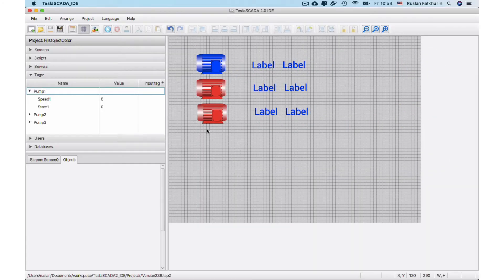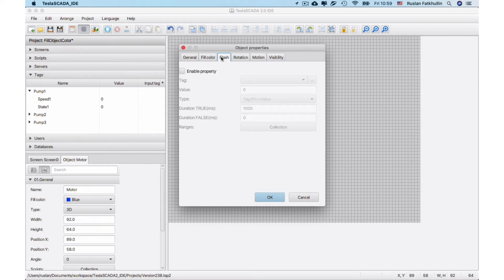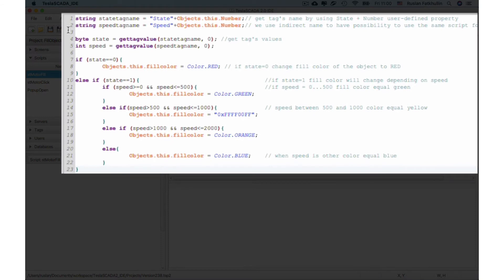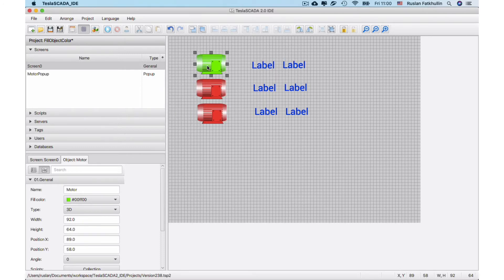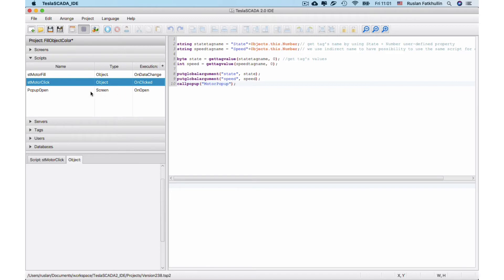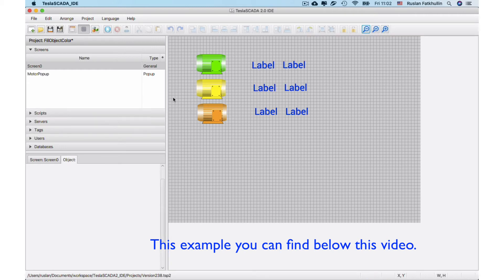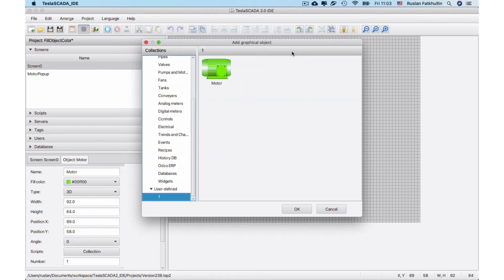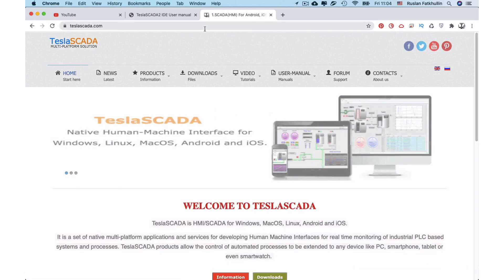Version 2.38. Object's user-defined properties.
Version 2.38. WHAT'S NEW: This video describes how to use object's user-defined properties.